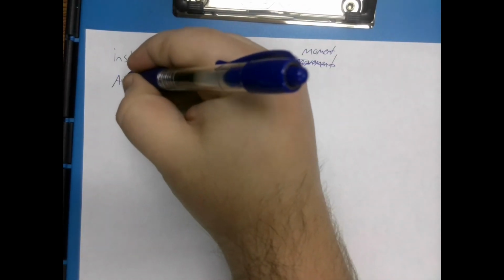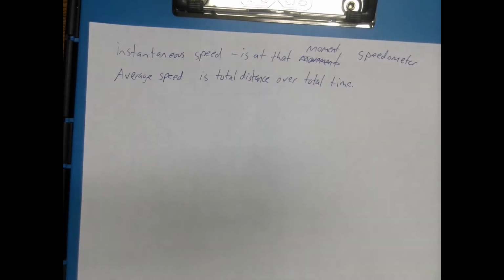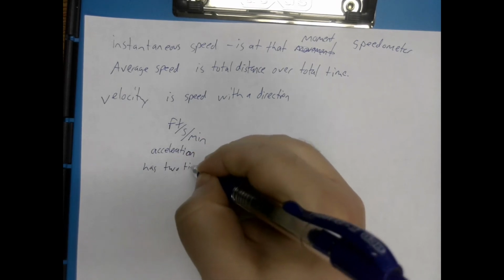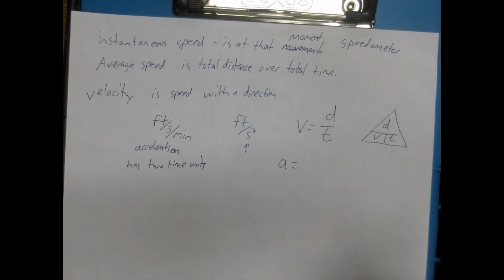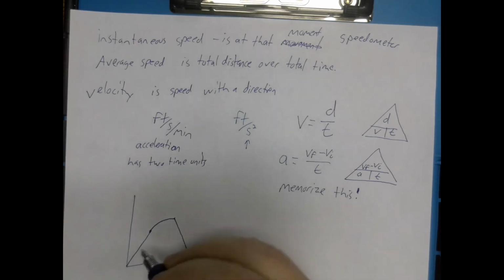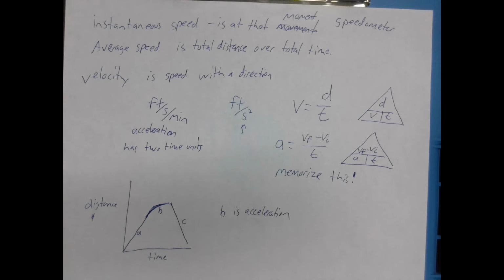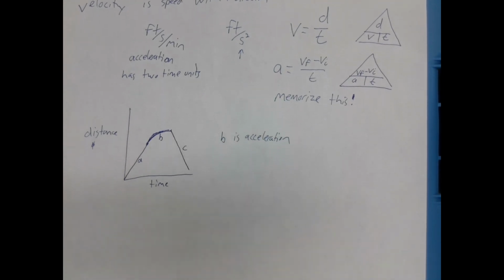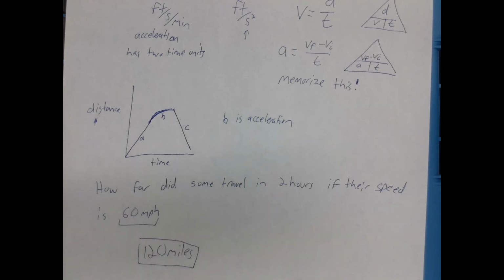[2020/09/01] (13:38:12) 07-IPC: Test 1 - Motion Review